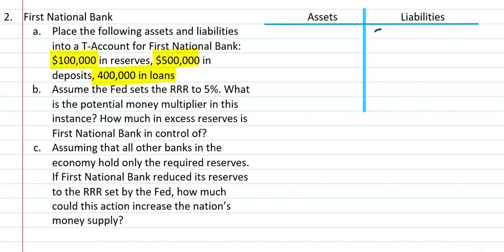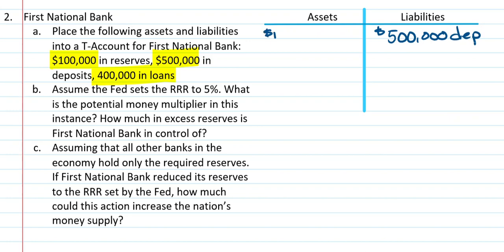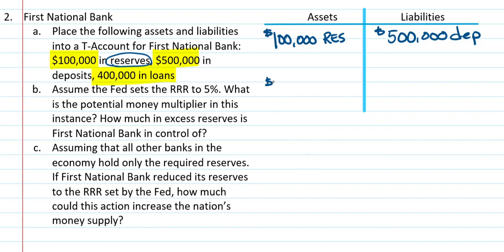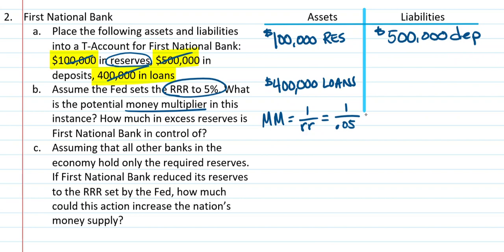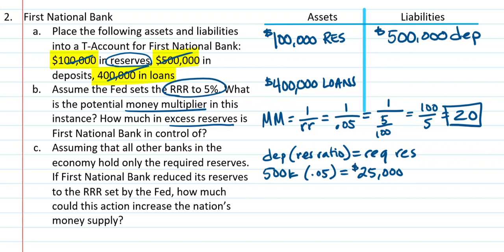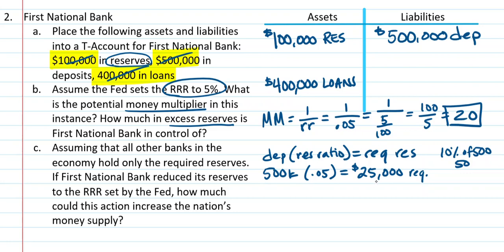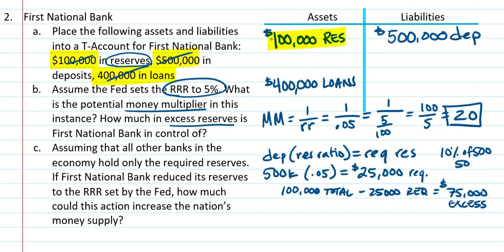AP Macro - Banking Practice Problem 2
AP Macro Banking Practice, Multiple Deposit Expansion and Fractional Reserve Banking